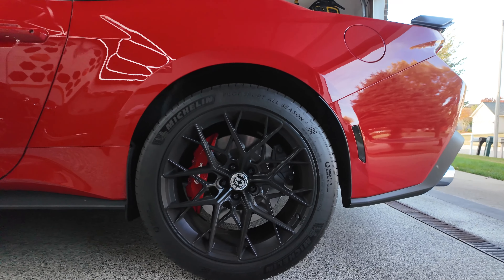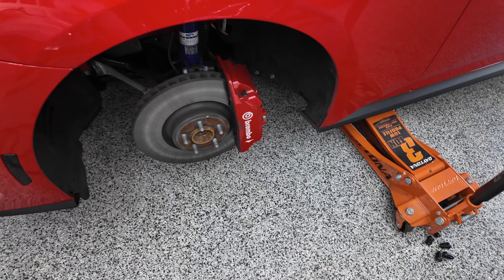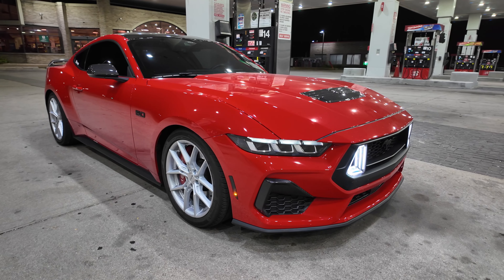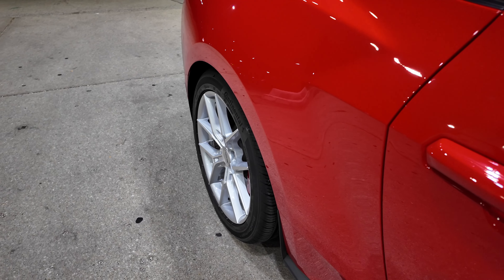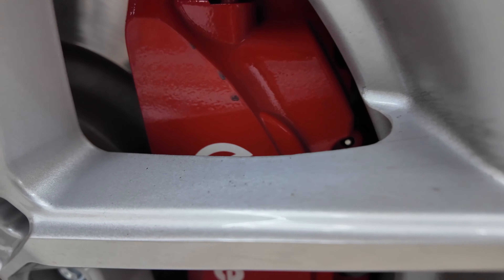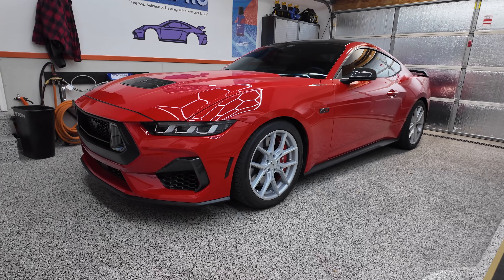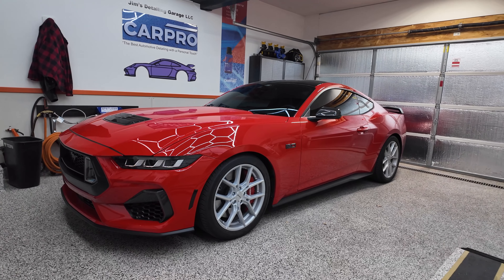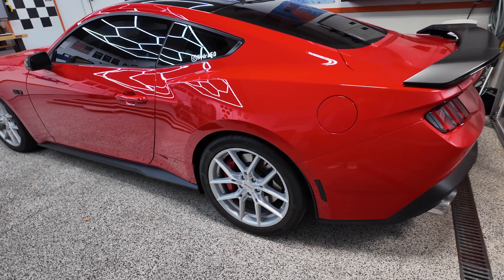MY 2024 MUSTANG GT GETS SILVER WHEELS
I just put silver wheel on my 2024 Mustang GT. How does the silver go with the race red? Let me know what you guys think!
EVERYTHING DONE TO MY S650

Ford Performance Track springs
Maximum Motorsports C/C plates
Steeda shocks and struts
Steeda IRS Braces
RTR front grille & intake lights
Xpel full front PPF
Carpro Cquartz Ceramic Coating + Gliss
Ford performance Xpipe
Feral Industries front spoiler
HRE FF10 Wheels